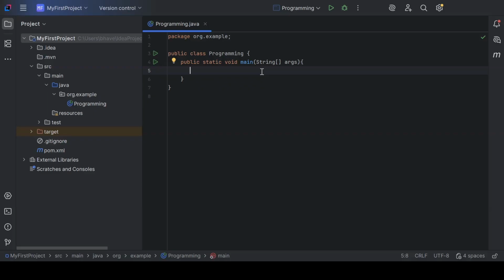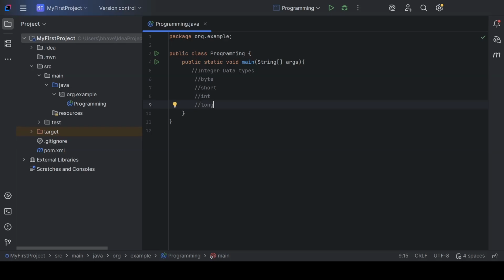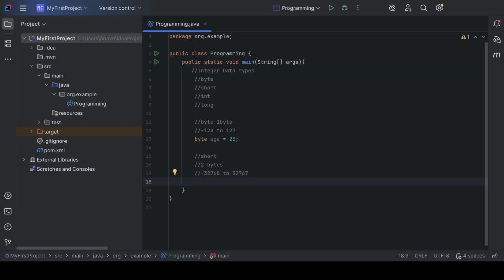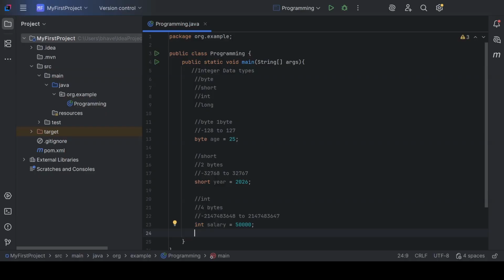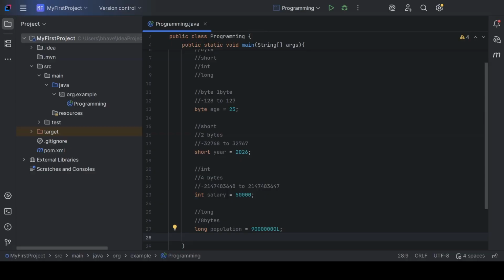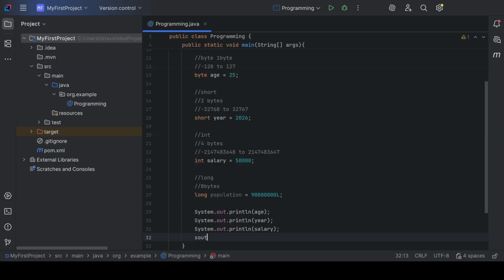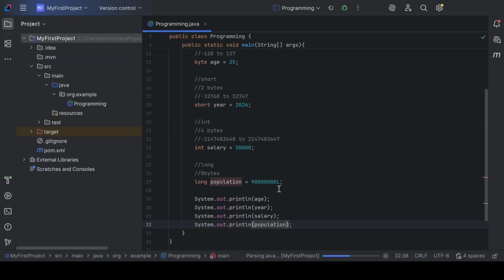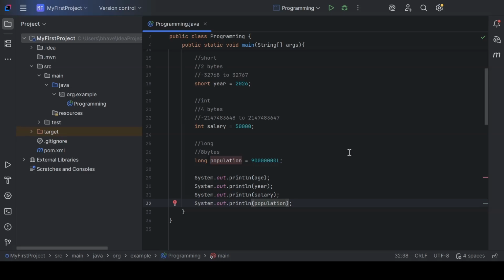12 - Integer Data Types in Java | byte, short, int and long Explained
In this video, you'll learn about Integer Data Types in Java and understand how to store whole numbers efficiently using byte, short, int, and long.

📌 Topics Covered:
✔ What are Integer Data Types?
✔ Why different integer types are needed
✔ byte data type
✔ short data type
✔ int data type
✔ long data type
✔ Size and range of each data type
✔ Choosing the right integer type

Integer data types are used to store whole numbers without decimal points and form an important part of Java programming fundamentals.